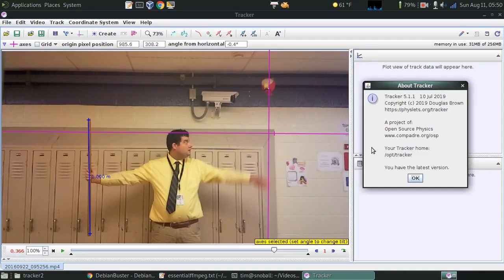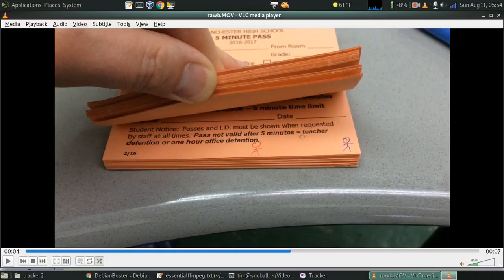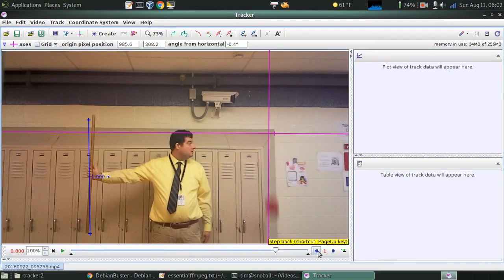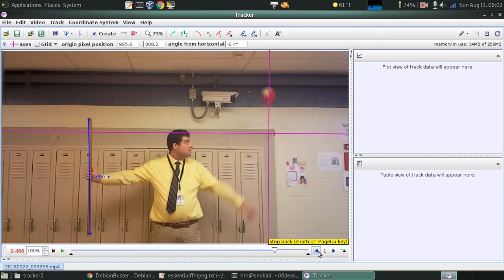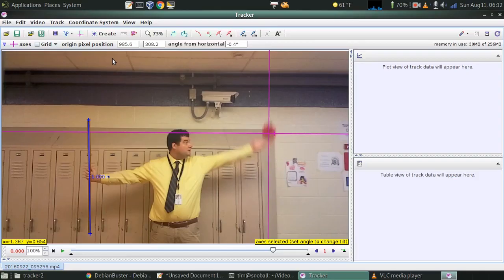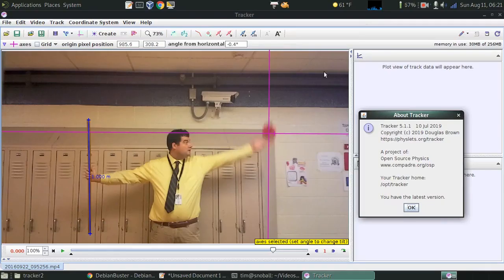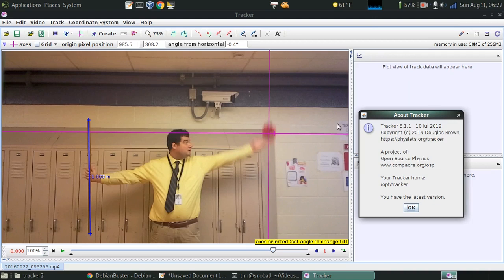Creating a Usable Video for Video Analysis (8/2019)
In this video I discuss how a video of a moving object can be used to determine the rules governing that object's motion. I briefly show the open source physics program Tracker, which helps us get the equations of motion from a video. This will be used in a later lesson to generate these equations. The purpose of this video is to get the filming right so that Tracker can do its job. You can get your own copy of tracker at this